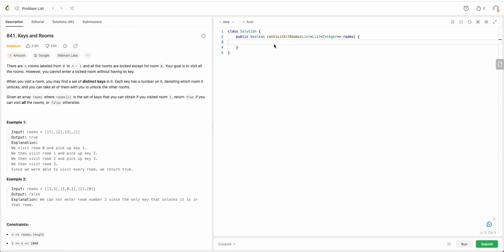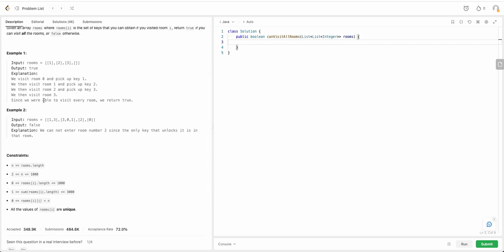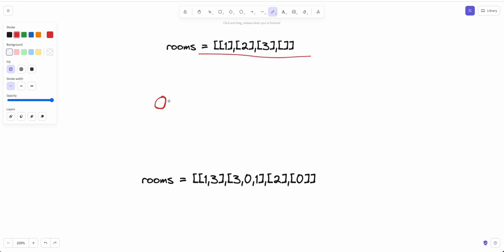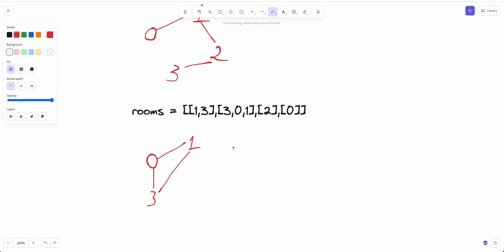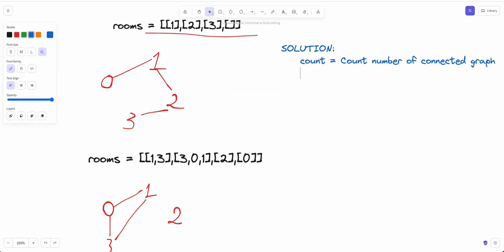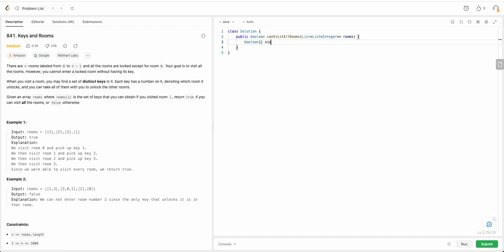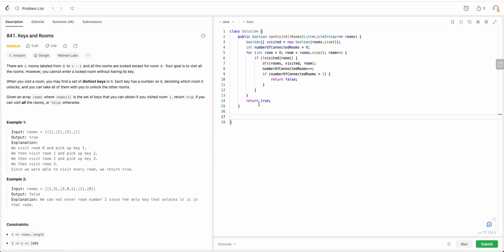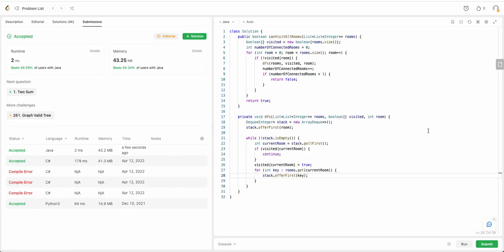[Daily Leetcode Problem] Leetcode 841: Keys and Rooms